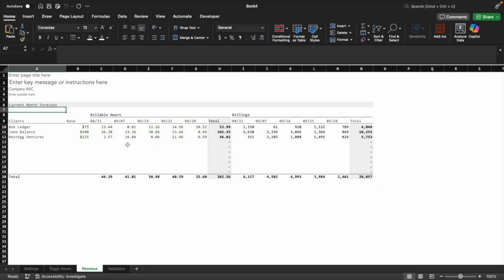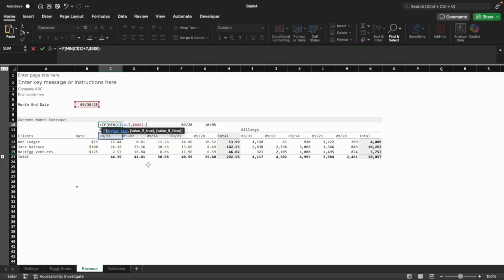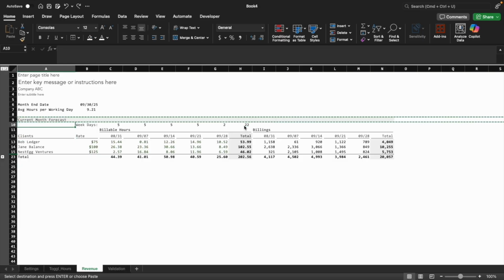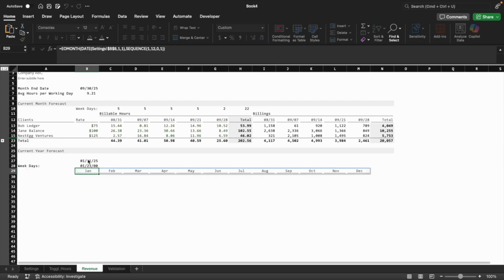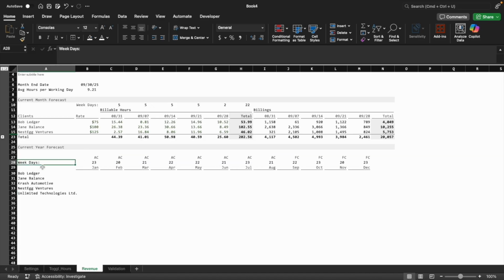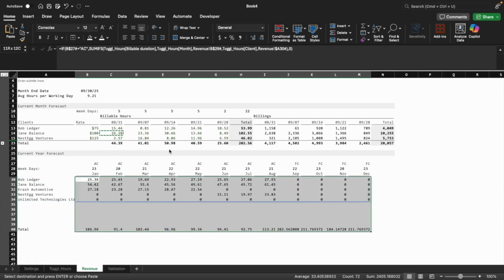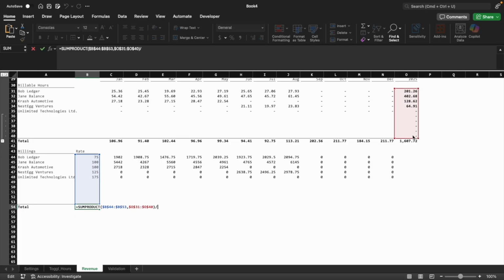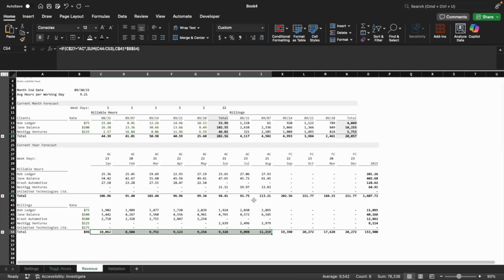Forecast Automation Part 2 | Extrapolate The Current Month Forecast for the Rest of the Year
Want to learn the best ways to manage your business' finances? Check out all of my content on my substack

In this video I'll show you how to turn our detailed forecast into an longer term, annual forecast. Keep one eye on the immediate term, and one eye on the rest of the year. I run my business by myself, and this is the perfect tool to make sure I am on track throughout the month.

00:00 Intro
00:34 Setting up the forecast parameters
03:56 Setting up the current year forecast time horizon
05:58 Set up the table with actuals and forecast in one table
12:02 Wrap Up